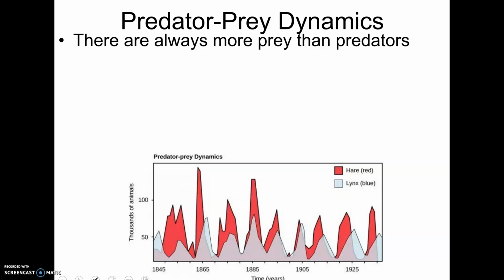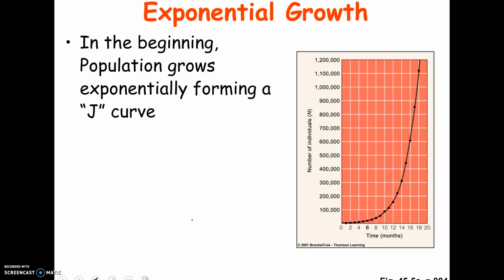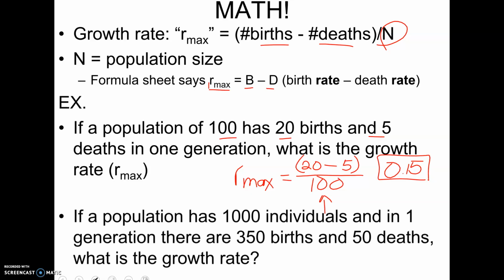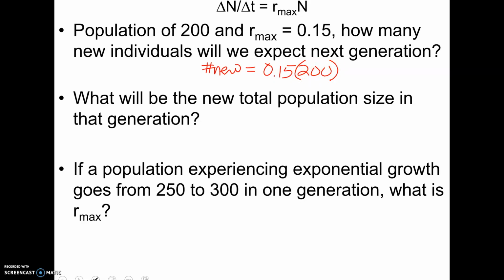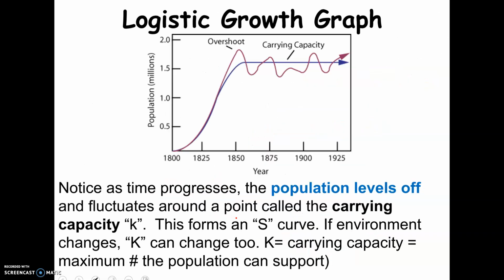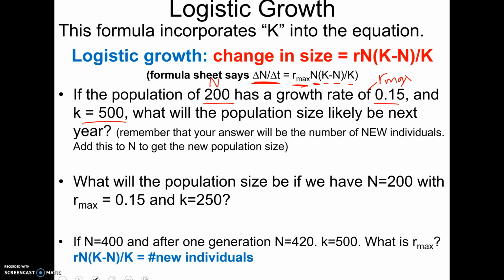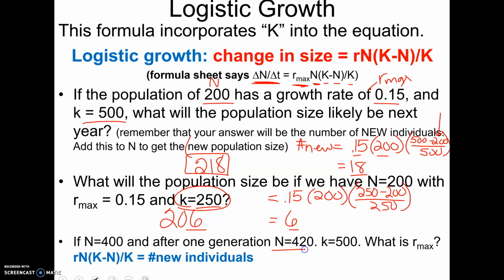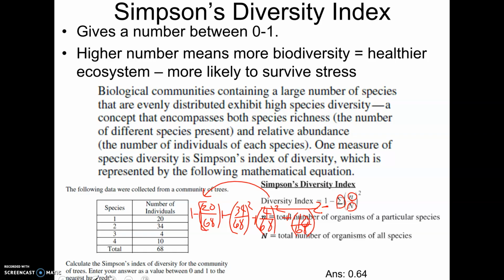AP Bio Ecology Part 2